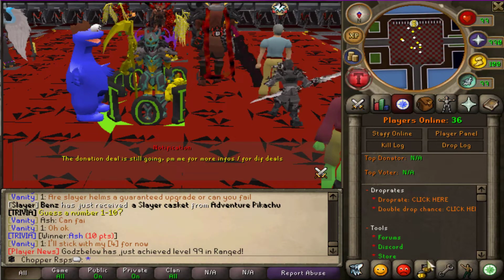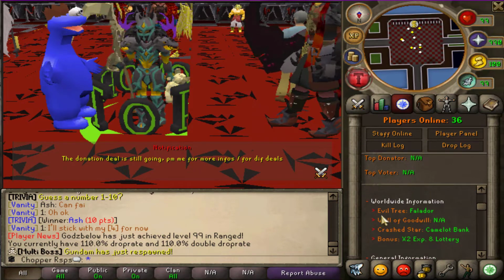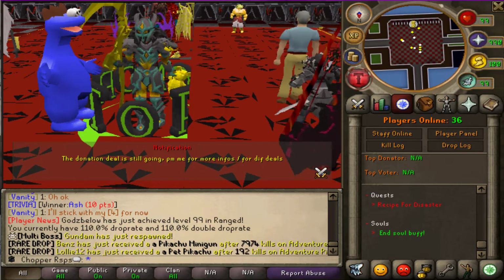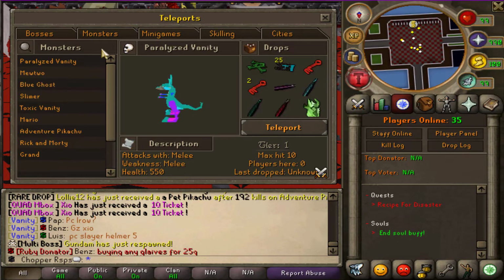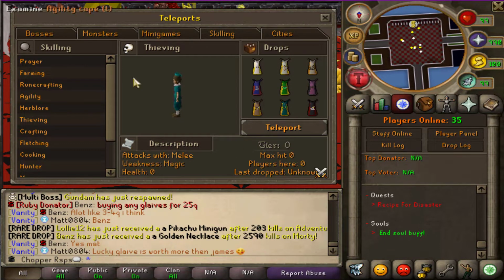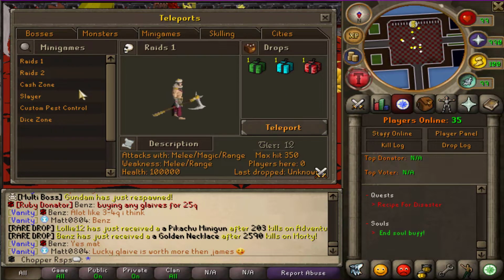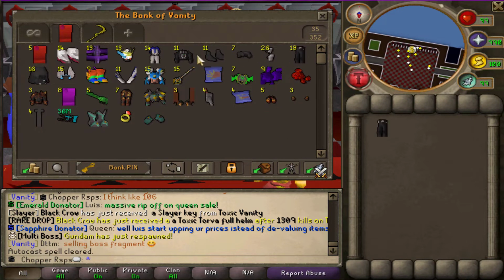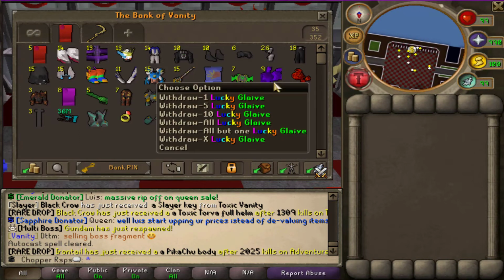YOU CAN MAKE STRAIGHT BANK OPENING THESE UP OMG!! [VANITY RSPS ] + HUGE GIVEAWAY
- Commenting your ingame name
- Leaving a like
-turn on the post notification

-CHOPPER RSPS

chopper#2454

IF YOUR DONT CLAIM YOUR ITEM WITHIN 3 DAYS IT WILL BE REROLLED THANK YOU

soulplay osrs osrs pking old school runescape runescape  swampletics dmm soulsplit rsps soulsplit 2019 ss today giveaway original soulsplit elkoy rsps soulsplit soulplay rsps rsps 2019 best rsps didyscape wet wizard sprad zachtx vihtic  runescape private server the most unique osrs pvp server releases tomorrow $500 event os-pk rsps ospk server release pvp server spawnpk server